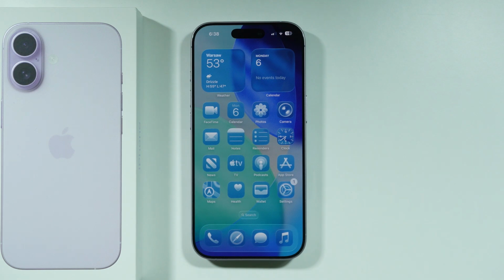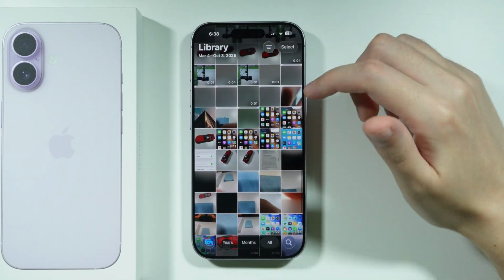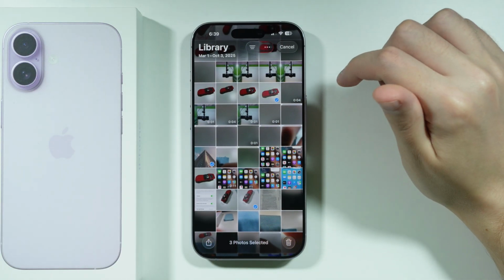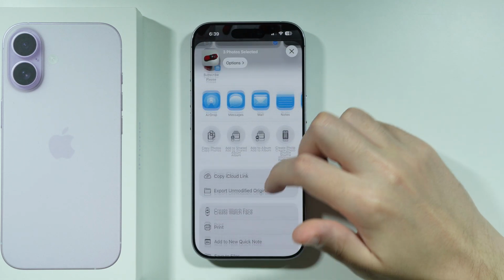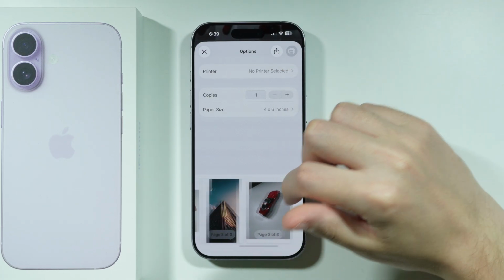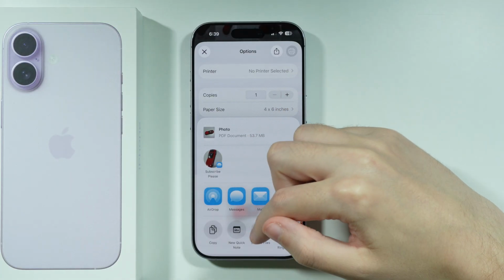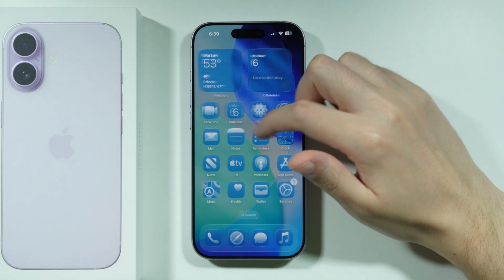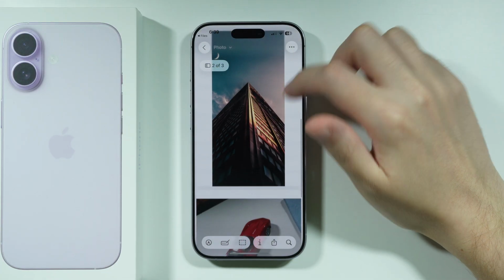iPhone 17: How to Convert Photos to PDF File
In this video, I'll show you how to convert photos directly into a PDF file on your iPhone 17 easily. This process uses built-in iOS features, allowing you to combine multiple images into a single professional document without needing third-party apps. Follow these simple steps to master converting any image file into a universally readable PDF format on your device.